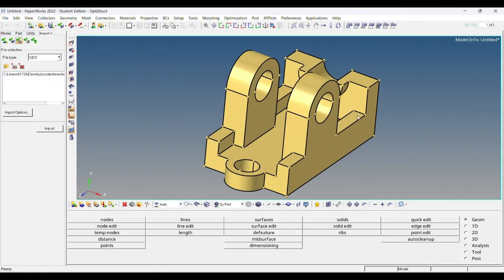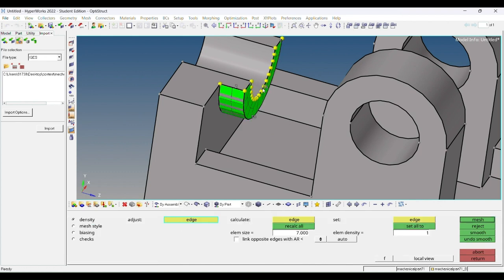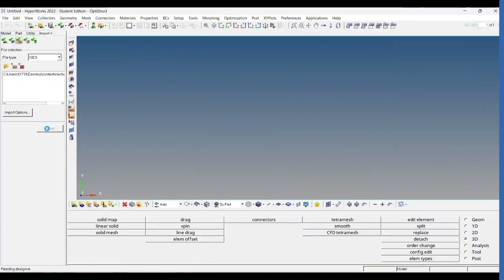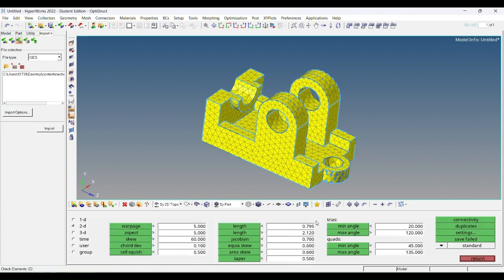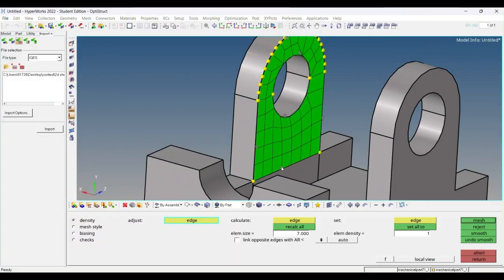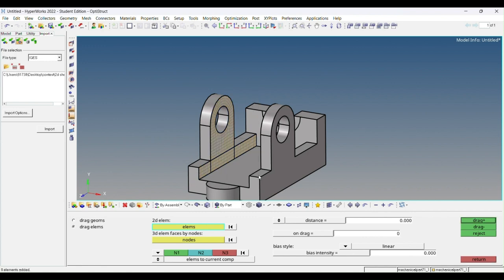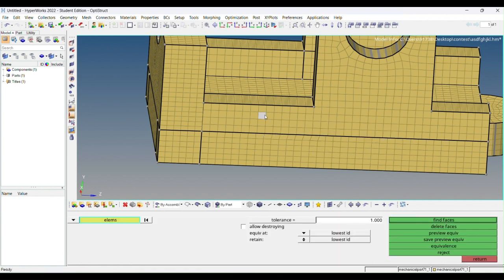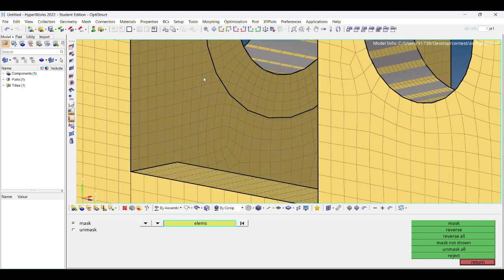Sakshi- Altair Mesh Mastery Contest